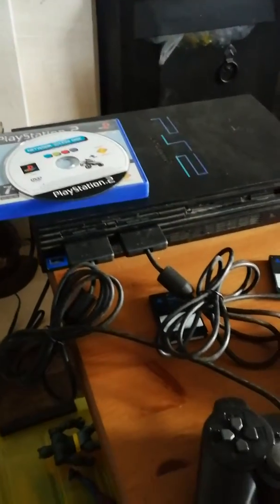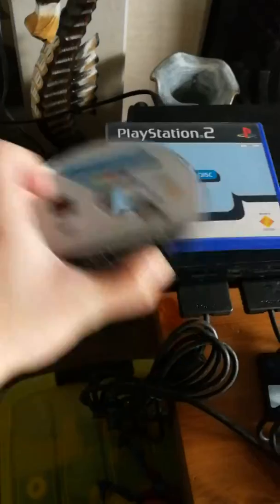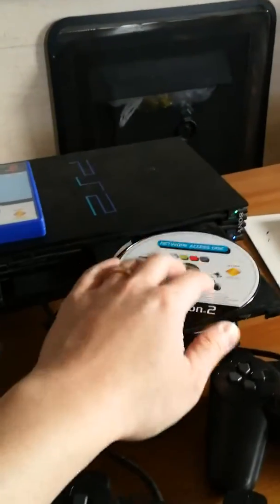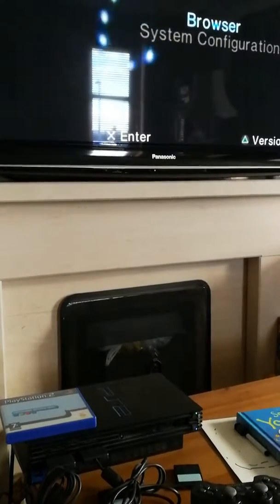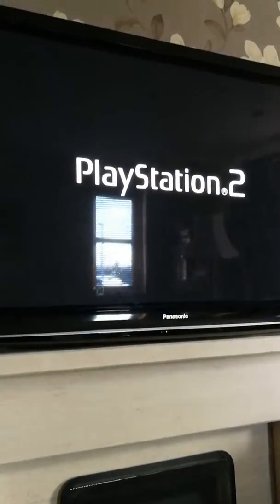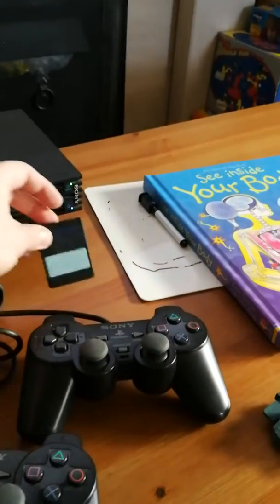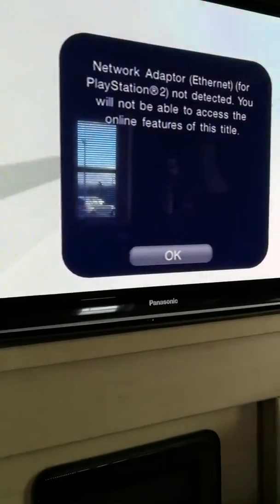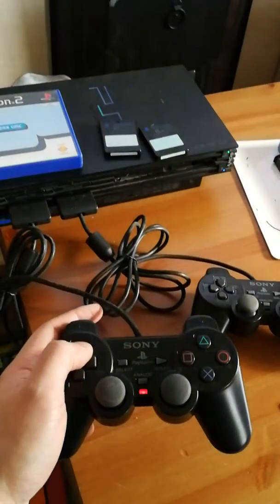PS2 CD test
PS2 testing PS2 disc and loading